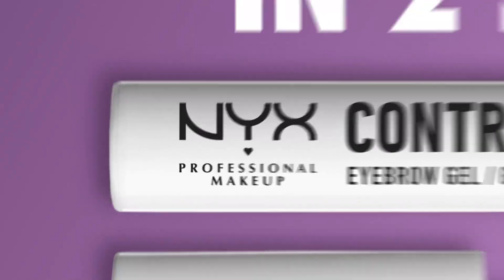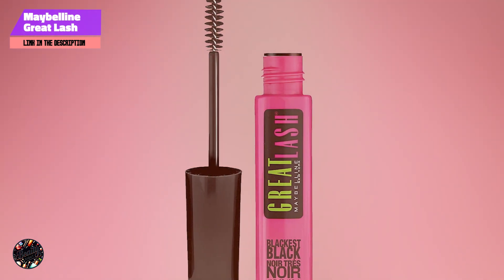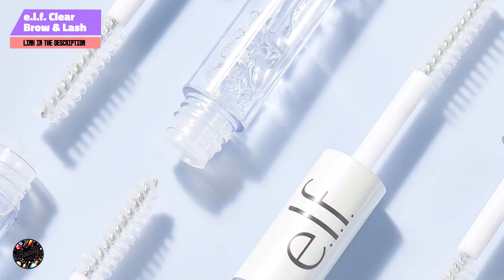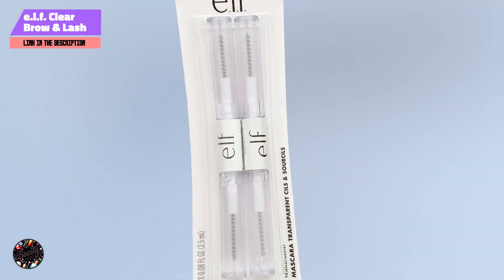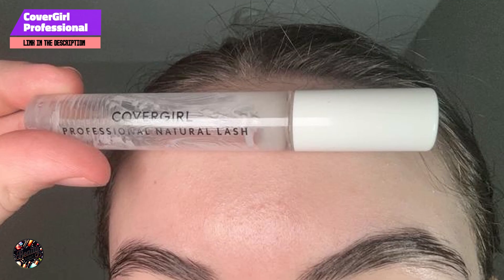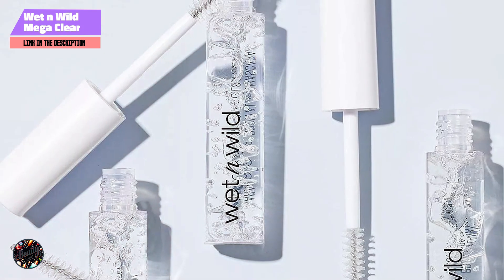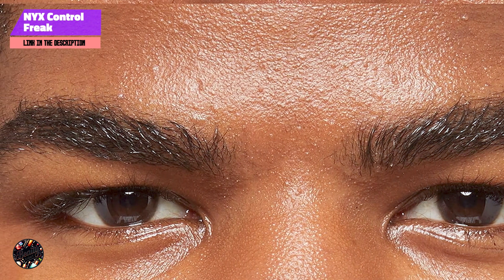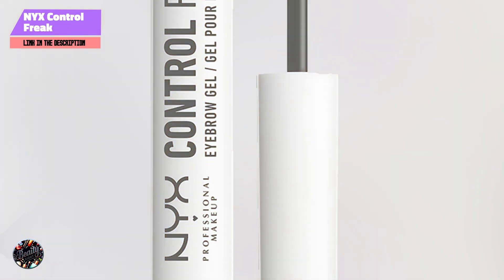Best Clear Mascara for Long, Natural Lashes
Links Get From Here:

1  Maybelline Great Lash Clear Mascara
2  e.l.f. Clear Brow & Lash Mascara
3  CoverGirl Professional Natural Lash Mascara
4  Wet n Wild Mega Clear Mascara
5  NYX Control Freak Eyebrow Gel

Elevate your lashes with the magic of clear mascara! In this comprehensive video, we'll explore the many benefits of clear mascara and share expert tips on how to use it to achieve long, natural-looking lashes. From grooming your eyebrows to protecting your lashes from damage, clear mascara is a versatile beauty product that everyone should have in their makeup bag. Discover the best clear mascara brands, learn how to apply it like a pro, and unlock its full potential. Watch now and say goodbye to clumpy, unnatural lashes!